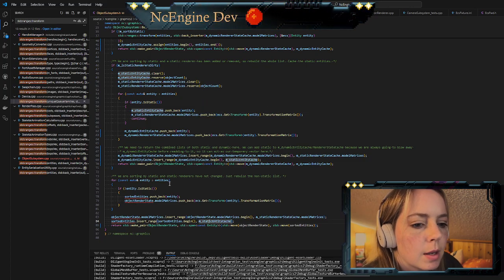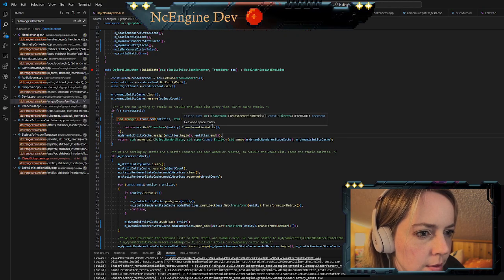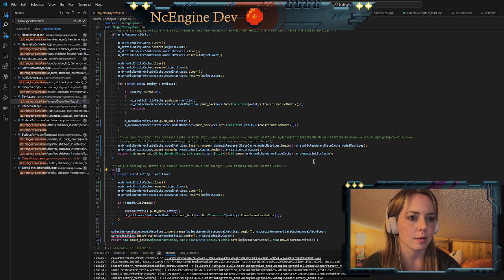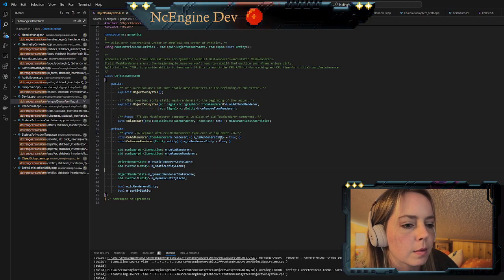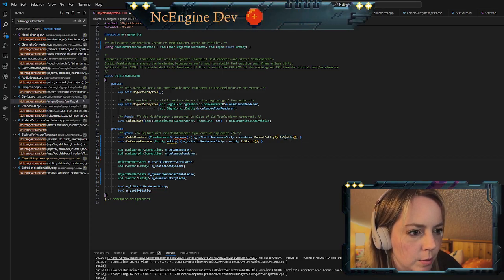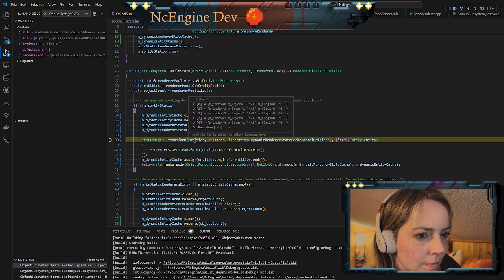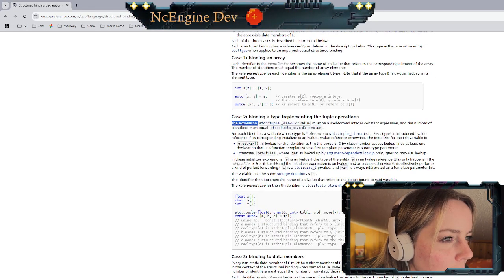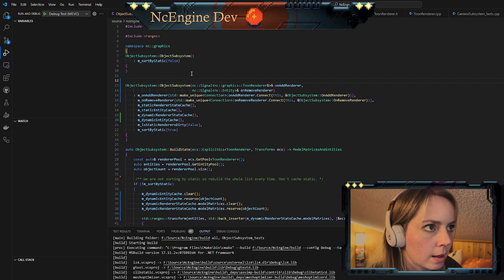More ObjectSubsystem Programming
More work on the CPU side of the ObjectSubsystem (the subsystem responsible for collecting the model matrices out of entities and sending them to the GPU.).
Having some internet issues which is why I think this stream got cut into two.